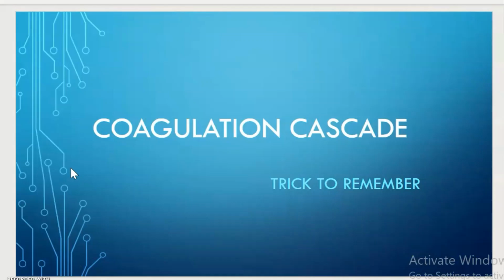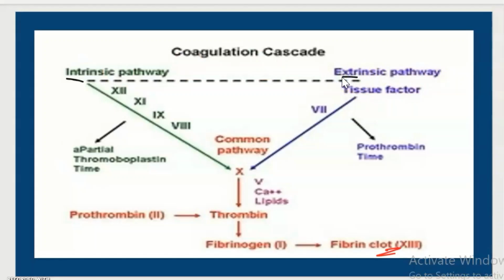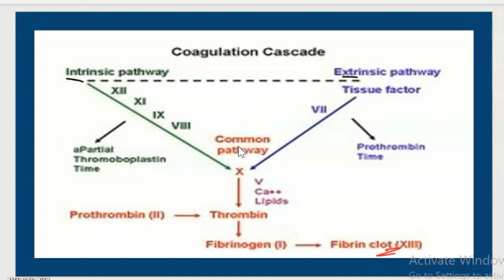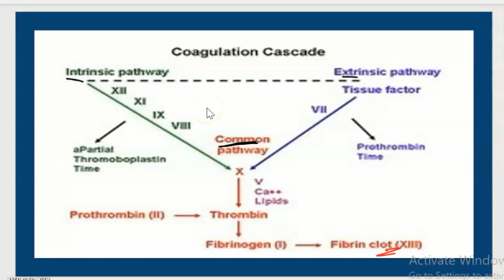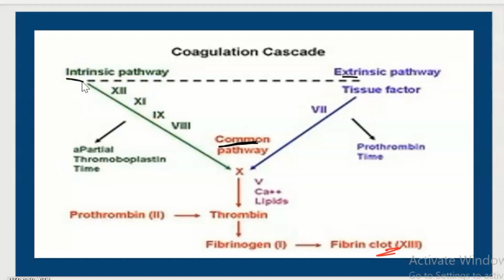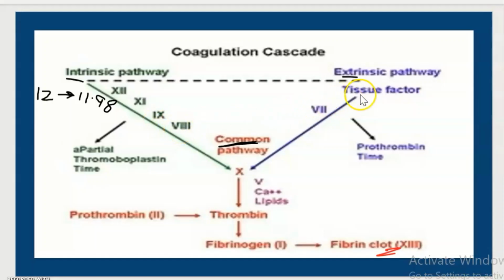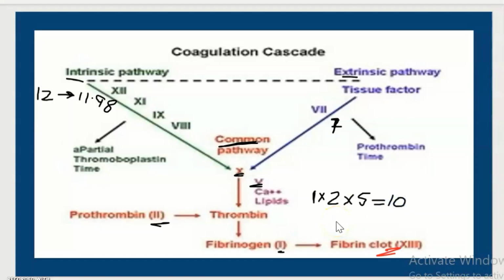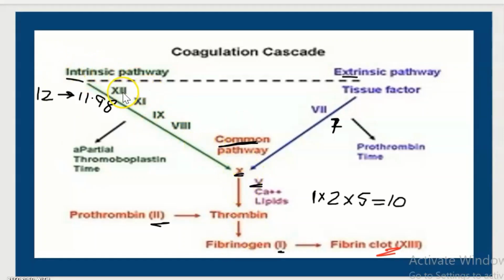coagulation cascade easy way to remember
Hi students welcome to medical lectures

If you have any question feel free ask me in comments section

Happy learning